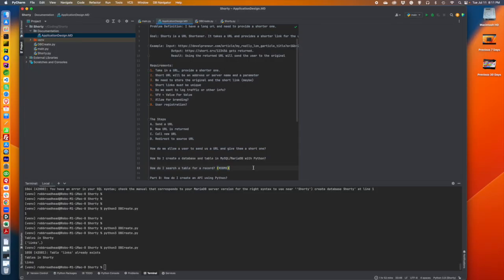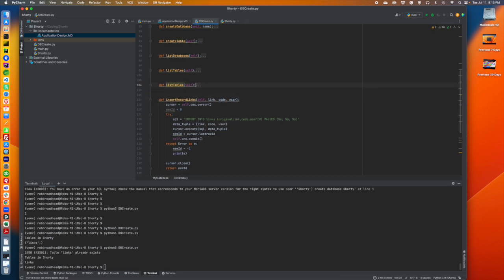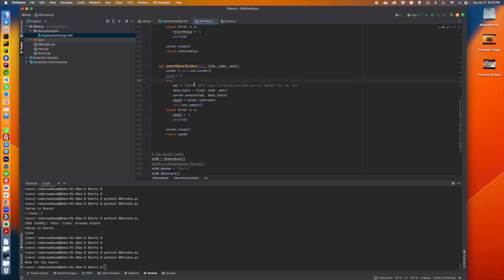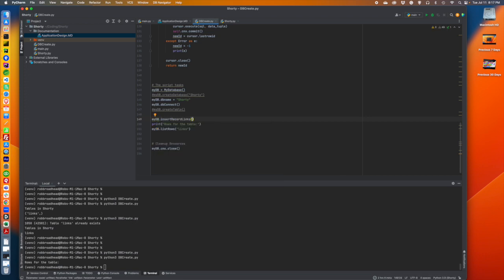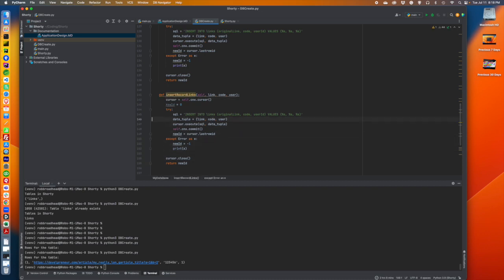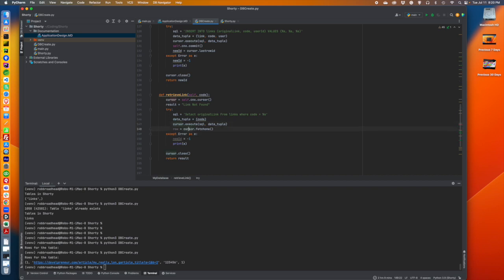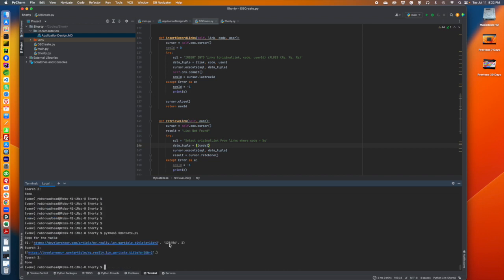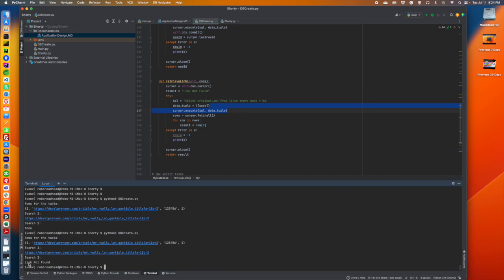How Do I Search For A Value In A MySQL/MariaDB Table using Python?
It may seem like a beginner question, however we often need to find a value in a database and do something with it. This brief video shows you how to leverage your MySQL/MariaDB database connection to create a query that avoids SQL injection attacks and gets a value based on a lookup (where clause) to pass back to your program.